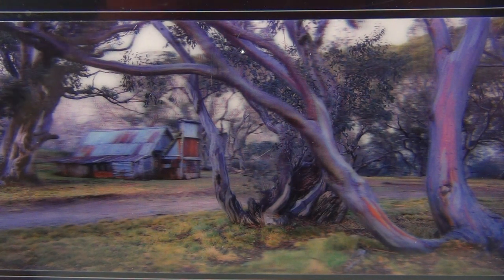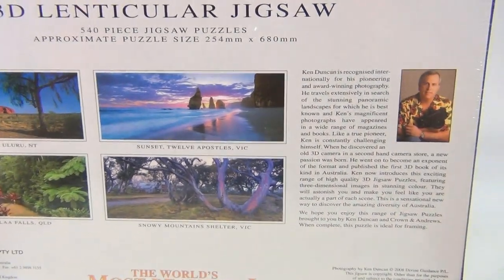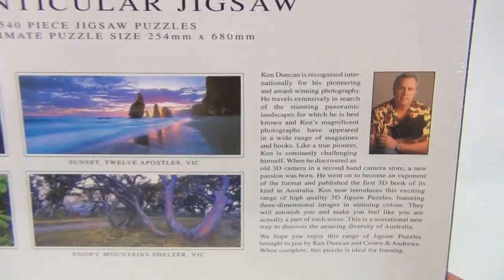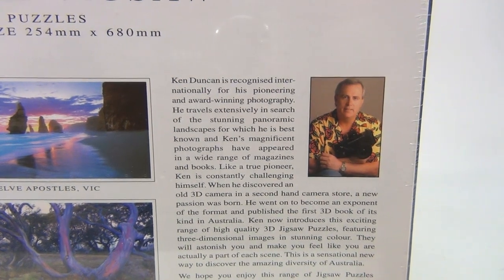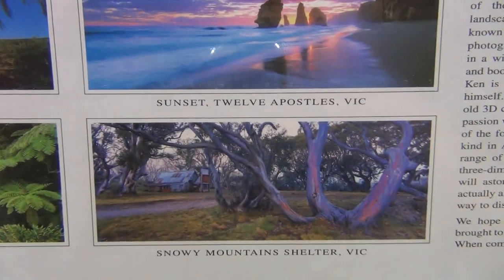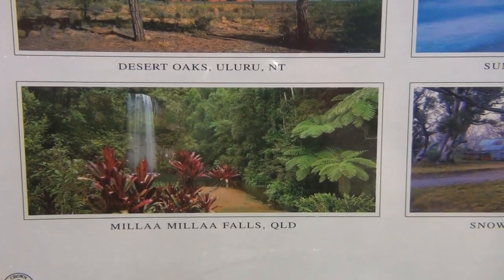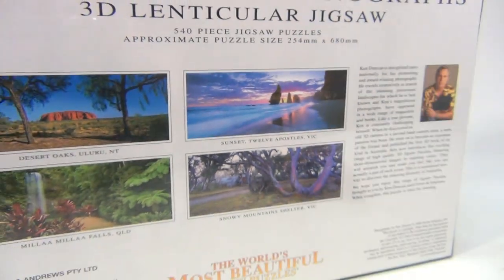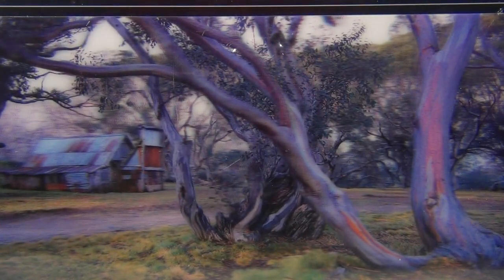Ken Duncan 540 Piece Panographs Snowy Mountain Shelter Lenticular 3-D Jigsaw Puzzle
​​​Watch our product feature video for a Ken Duncan Lenticular 3-D Puzzle.